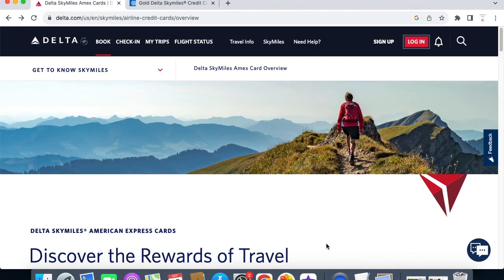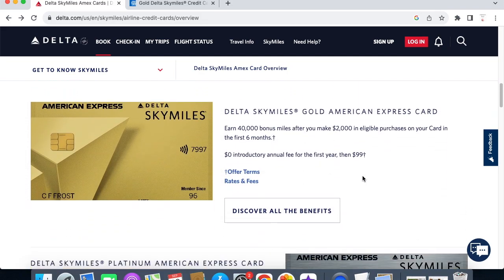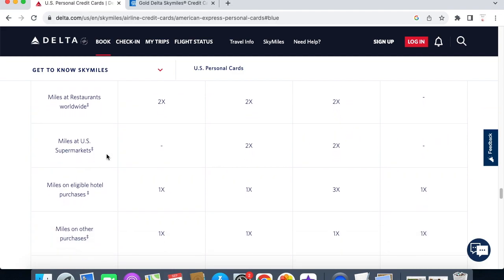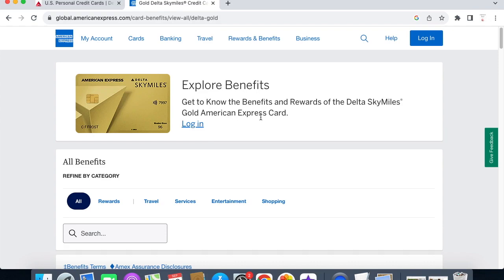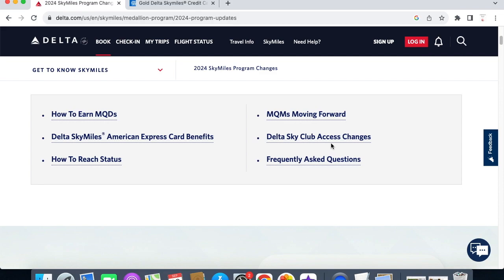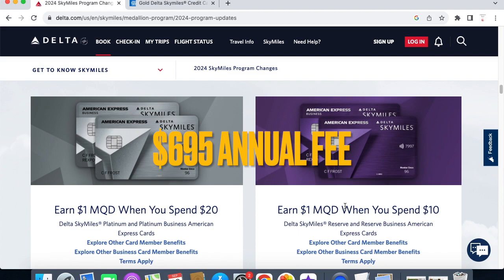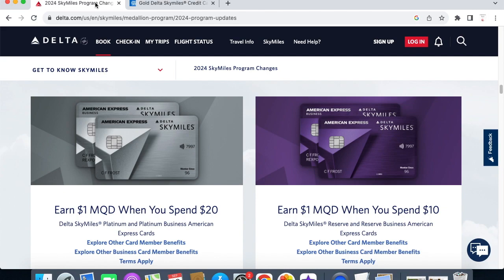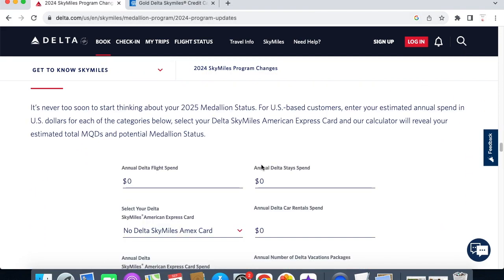Delta Skymiles Program: Unveiling the Surprising Updates| Delta Airlines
Amazon Classroom Wishlist
Ways I Earn Money On Apps/Websites/Investing
Amazon Associates Links (I will receive a small commision when you use my link(s) for the item listed or if you choose to purchase a different item
Crocs (Pink)
Rose Gold A6 Binders (2 pack)
Kids Travel Tray (Car)
Car Steering Wheel Tray
Mini Wireless Earbuds
(MommyTrader)My Investing Workbook on Amazon
(Mind Your Money) Budget Workbook
A6 Red Planner/Binder
A6 Binder Clear Cash Zipper Envelopes
A5 Cash Envelopes
90PC Budget Tracker Sheets(Purple)
150 1" Gold Round Scratch Off Stickers
Dummy Battery AC Adapter (Canon Camera)
Overhead Tripod-DSLR Cameras
Mini ATM Piggy Bank
Budget Workbook

M1 Finance- (M1 will give you and I a referral bonus after your first deposit).

Dosh-$10 for you and $10 for me once you link a card to the app

Receipt Hog: 5 spins for you once you snap your first receipt.

0:00 Welcome and Delta Skymiles Card
0:40 Delta Skymiles Amex Cards
1:42 Delta Skymiles Gold Amex
2:02 Delta Skymiles Platinum Amex
2:15 Delta Skymiles Reserve Amex
2:46 Delta Skymiles Blue Amex
2:58 Benefits of the cards (overview)
3:46 My Preferred Delta Skymiles Card
5:01 Four Things I like About the Card
6:22 Delta Skymiles Changes
8:46 People Are Voicing Their Opinions
10:40 Disclaimer Regarding Credit Cards (Use Wisely)
11:32 Closeout